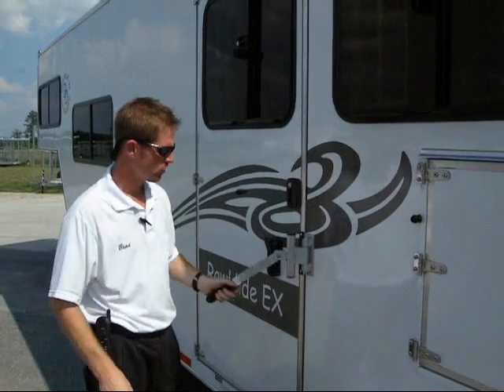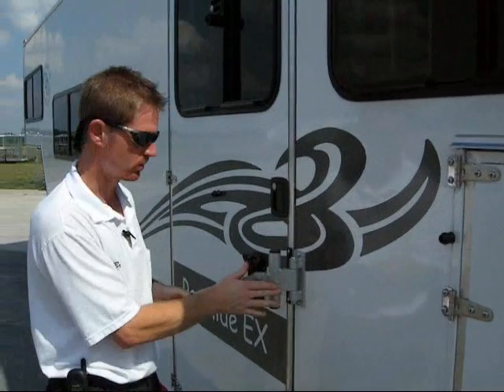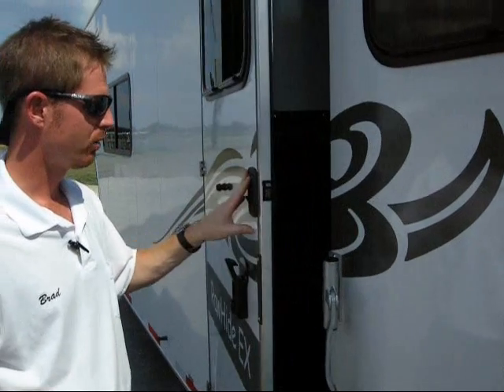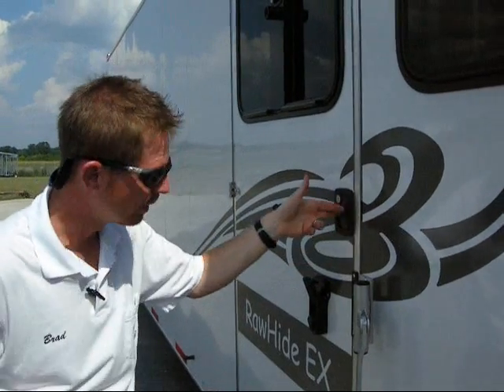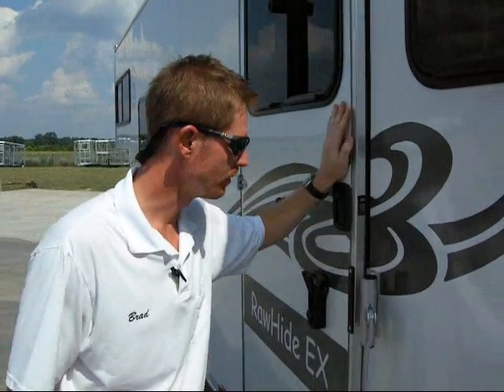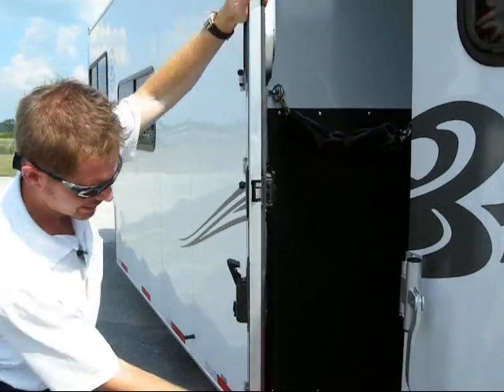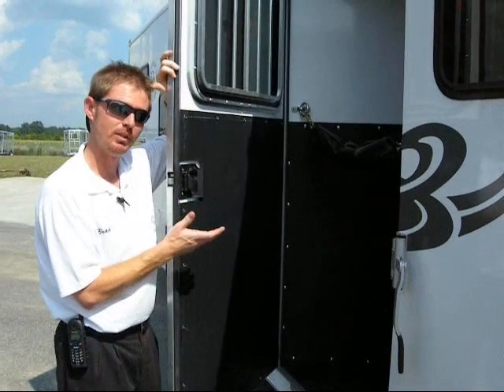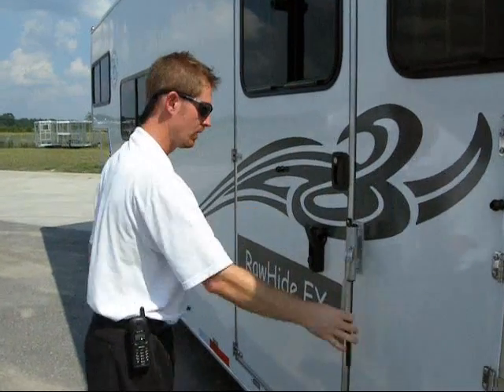The Benefits of the Front Stall Escape Door on Double D Trailer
- In horse trailer lingo, you may have heard of a "front stall escape door".  While it is a door on the front horse stall, it isn't really designed for you to "escape" anywhere.  The primary use is if you want to use your front stall as a storage area. If so, having a door to conveniently access your front stall works well.